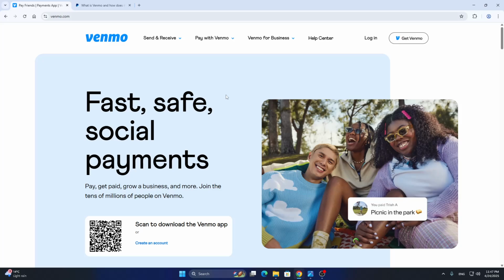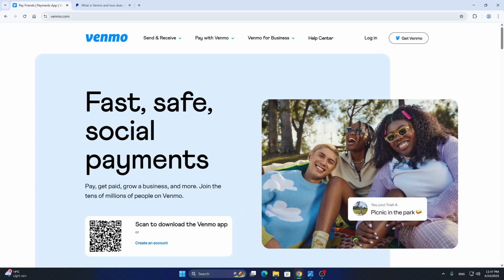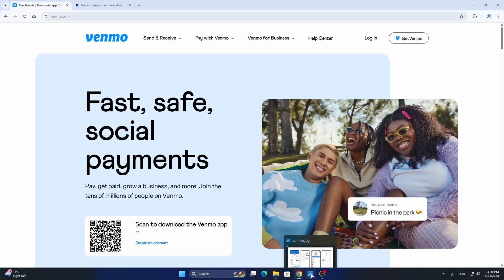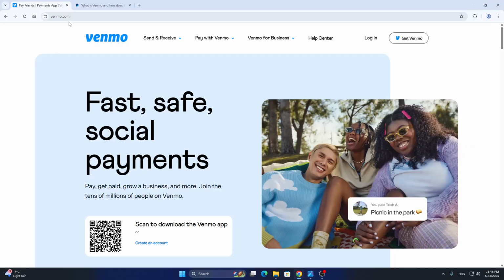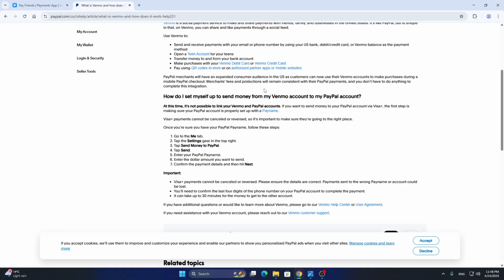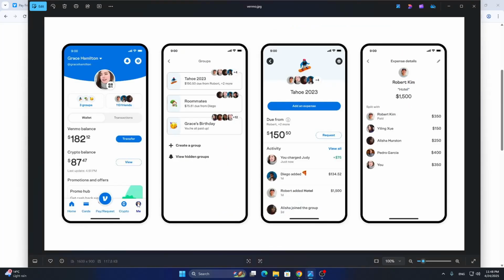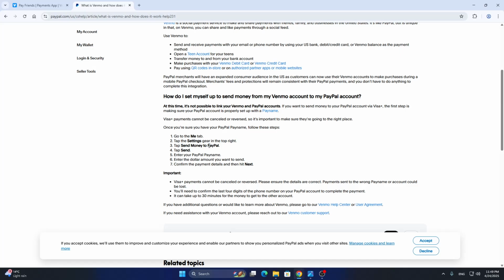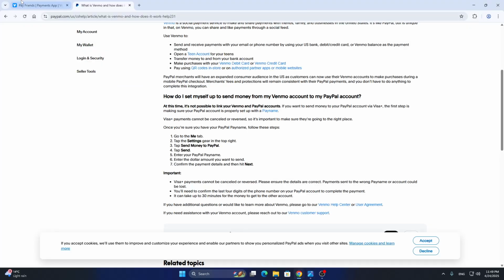How To Link Venmo To PayPal Tutorial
Today we talk about link venmo to paypal,how to transfer money from venmo to paypal,venmo,transfer money from venmo to paypal,paypal